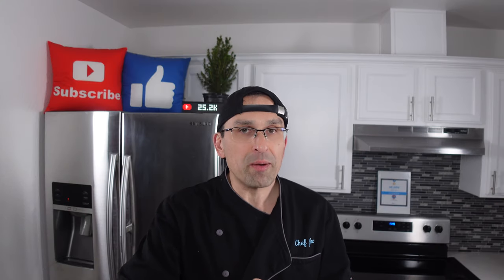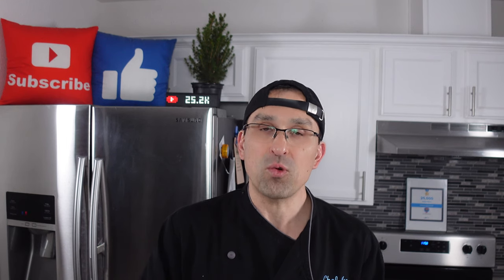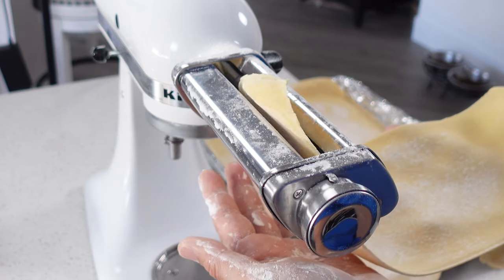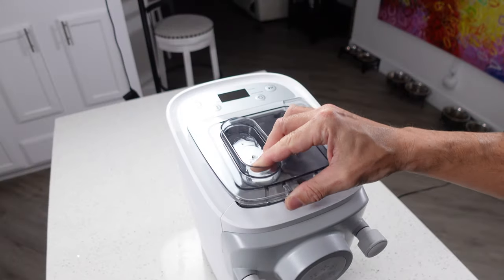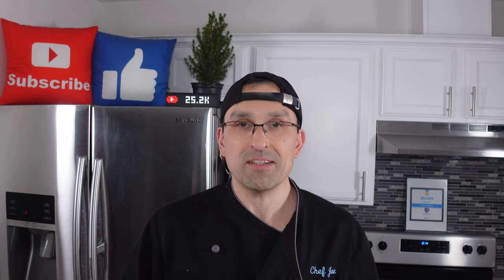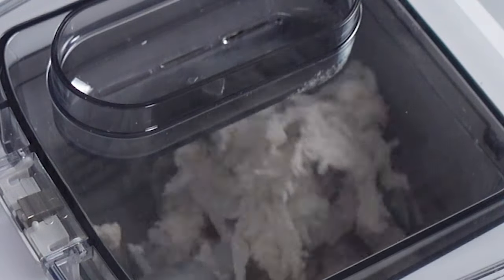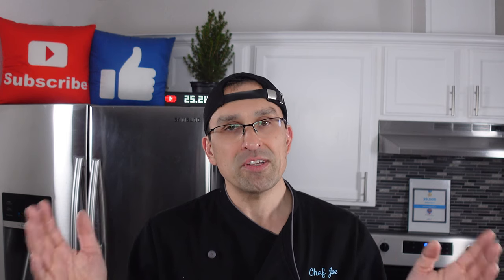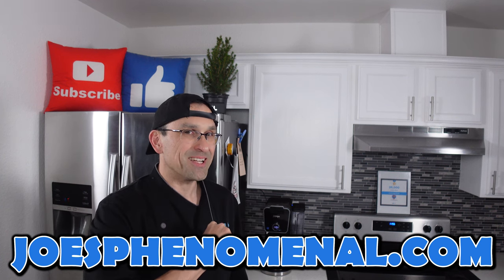Unlock the Secret to PERFECT homemade pasta | KitchenAid Mixer vs Philips Pasta Maker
Use your kitchenAid mixer or a Philips 7000 series Pasta Maker to easily make better pasta than you've ever bought from the supermarket! If you liked this video, we have a recipe playlist for the Philips pasta maker right

Most people don't realize how easy it is to make fresh pasta at home, and how much better the results are if you have the right tools. If you have a KitchenAid mixer, there are very affordable attachments for it that make the process a breeze. Conversely, you could always get one of the current generation pasta makers like the Philips 7000 Series Pasta Maker, and the job is even easier... but which way is better and more convenient for you? Watch this video to find out now!

Note: The link above is called an Affiliate Link, which means that if you click on one of the product links, I’ll receive a small commission if you purchase one of them BUT AT NO COST TO YOU. I only link products that I use and I believe in, so you never have to be concerned about me just linking whatever. Thank you for the support!

Song: Sweet and Deep
Timestamps:
00:00 - KitchenAid Mixer vs. Philips 7000 Pasta Maker
00:28 - Making fresh pasta in a KitchenAid Mixer
03:12 - Making fresh pasta in a Philips 7000 Series Pasta Maker
04:50 - Recipes vary depending on the method you use
06:16 - How long does it take to make fresh pasta?
06:45 - Cost of making fresh pasta at home
07:05 - Which machine makes better pasta?
The Products that I personally use in my kitchen:

Ninja Foodi Pro Pressure Cooker:

Ninja Dual Brew Pro Specialty Coffee System:

Ninja Everclad Stainless Steel Pans:

Ninja Foodi Power Blender Ultimate System:

Ninja Foodi NeverDull Stainless Knives:

Ninja Creami Deluxe NC501: